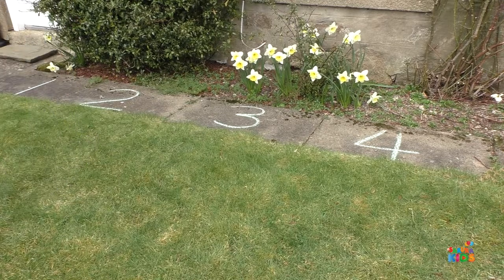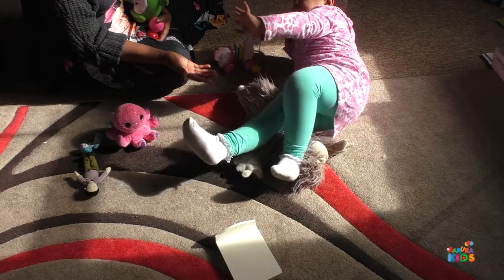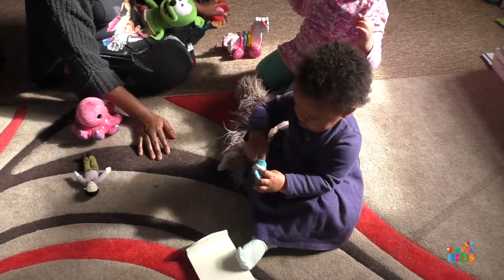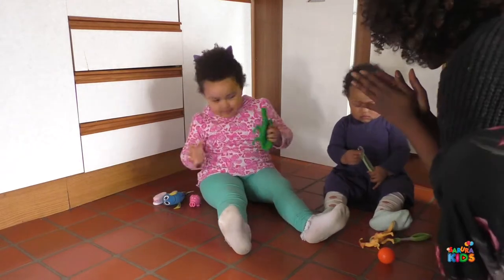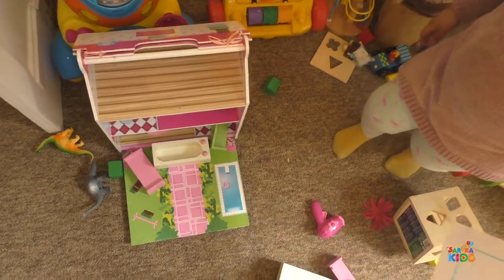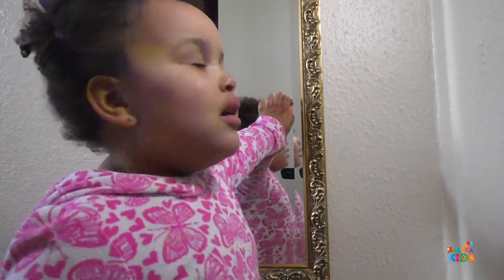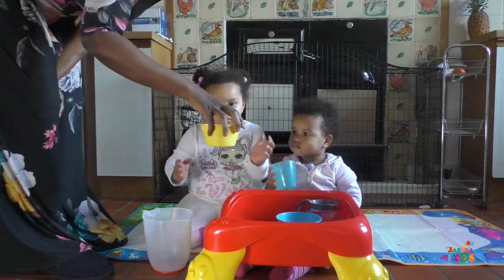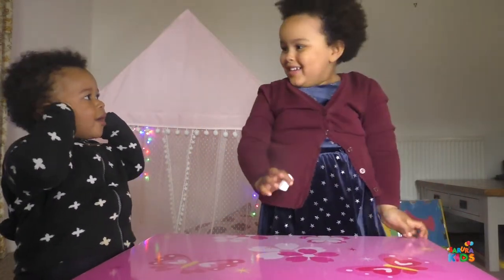20 fun Maths activities for kids and toddlers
We have been exploring different ways to get the little ones excited about Maths and provide opportunities for kids to learn Maths in their everyday play.

You can check out the different videos in the playlist "20 free Maths activities for kids" on our channel.

Every activity is customisable to what you have available, as well as your specific interests. We have made these so that you can start some of these activities today with things you can find around the house.

Let's have fun learning Maths together!

👀Do you enjoy discovering the world with Sarura Kids?